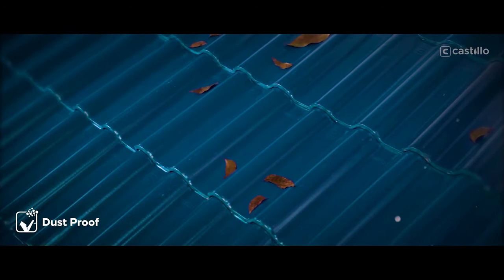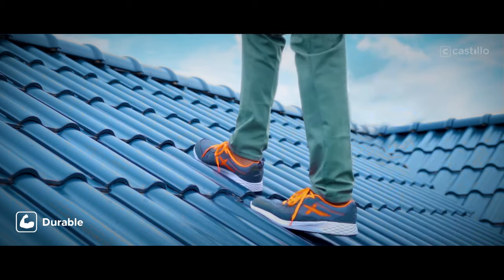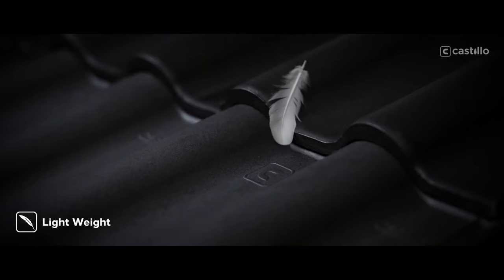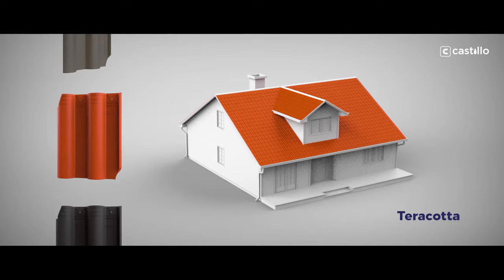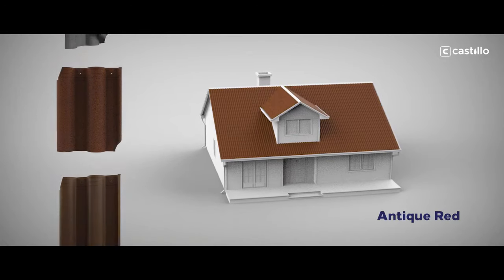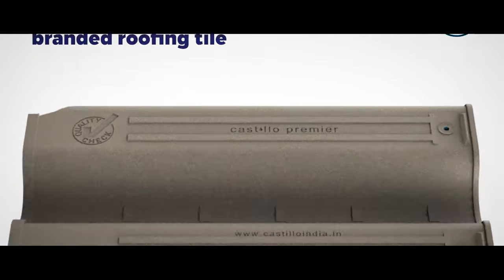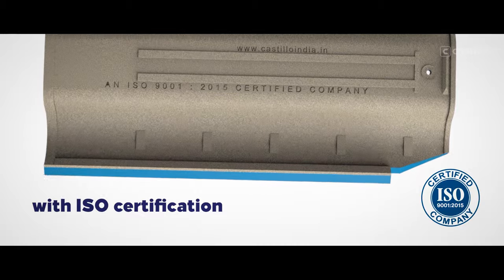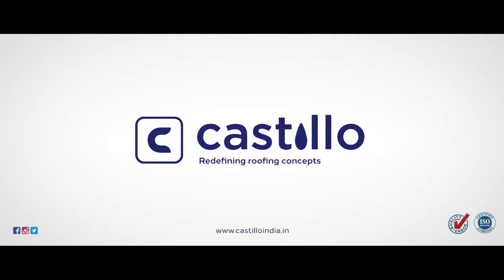CASTILLO PREMIER - CERAMIC ROOF TILE | PRODUCT VIDEO | MAIN FEATURES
CASTILLO, a leading brand in the roofing industry, is uncompromising about the quality of its products.We are specialized in all kind of roof tiles such as ceramic roof tiles , white clay roof tiles , Flat roof tiles , Roman series and Natural 100% Red clay mix premium roof tiles from Brazil and some part of European countries .
We also deal with UPVC Rain gutters , Roofing Shingles and all other roofing materials .Once you visit the spaces defined by us, you can feel that passion for perfection.

CERAMIC ROOF TILES  :-Ceramic roof tiles also known as clay roof tiles that are a perfect option for low slope and pitched roofs. Available in numerous profiles and styles, ceramic tiles can match any architectural style with ease.We deliver roof tile across all part of India . Currently our branches located in KANNUR , KOZHIKODE , MALAPPURAM and THRISSUR .